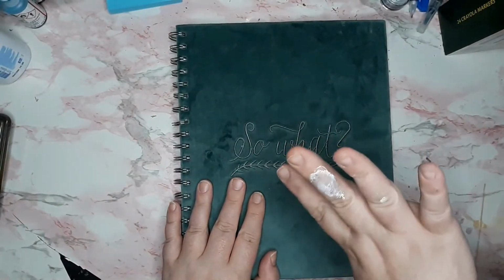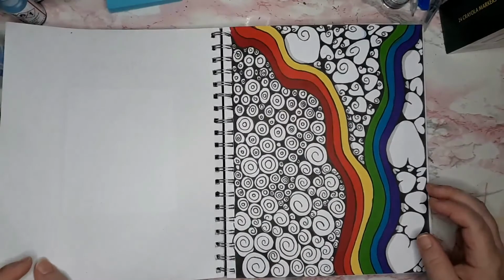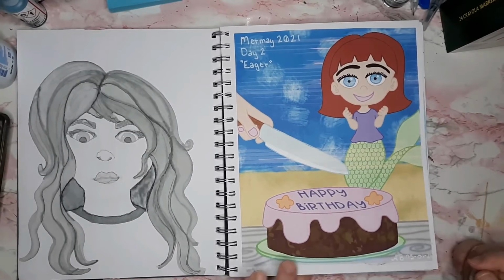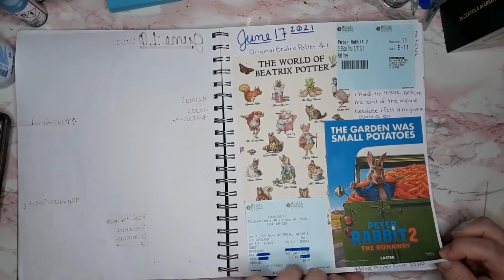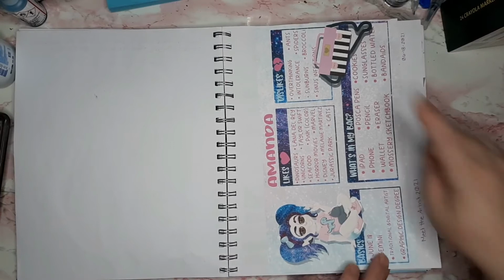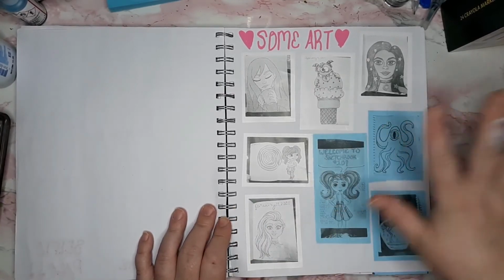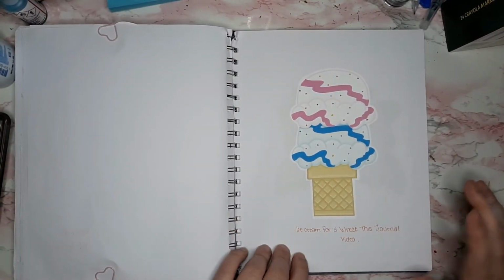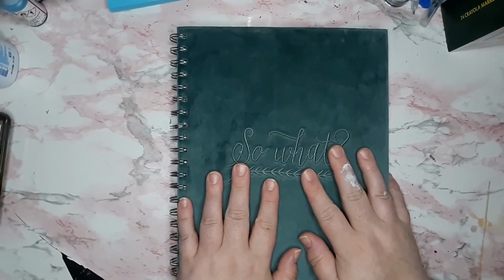Sketchbook 14 Tour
A tour of my 14th sketchbook.  This is the one with the worst paper I've ever seen and I tried to fill it while using as little of the actual paper in it as possible.